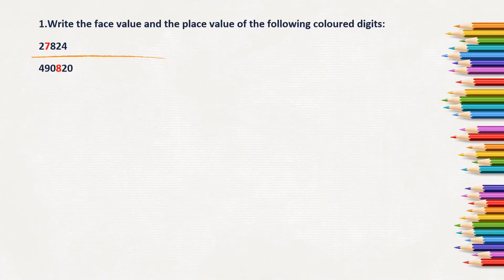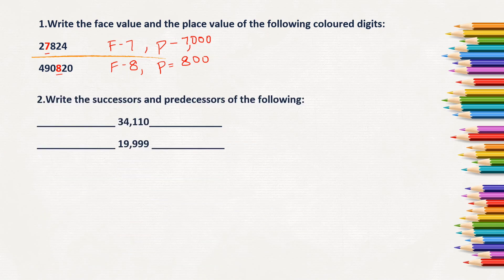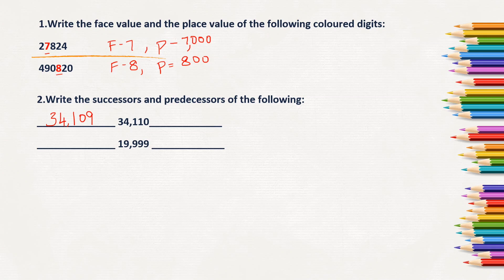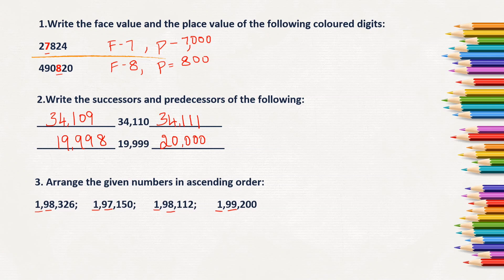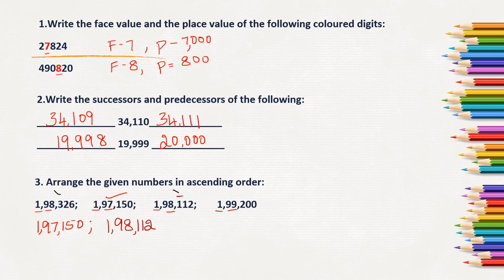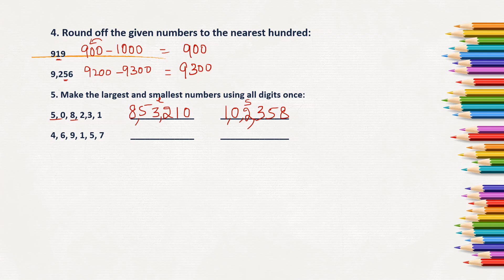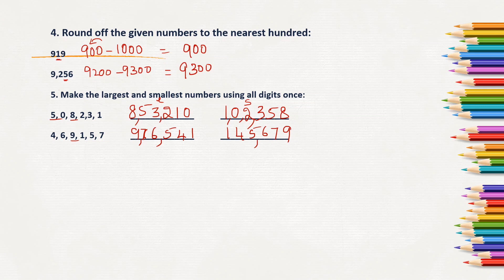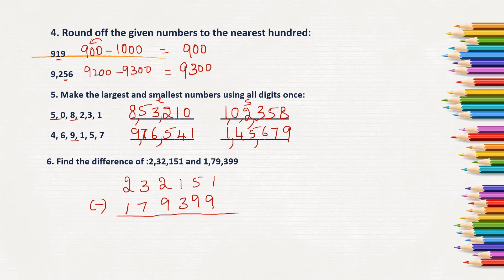Class 4-Math practice question paper||mid term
In this video let us solve the practice paper of class 4.
Math
Grade 4 math
mathematics
Practice question paper math grade 4
math test